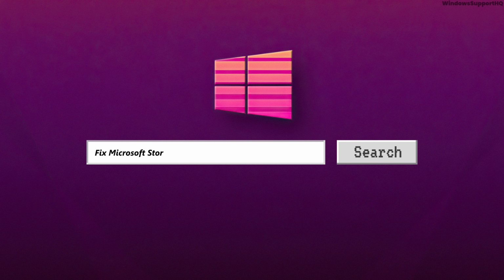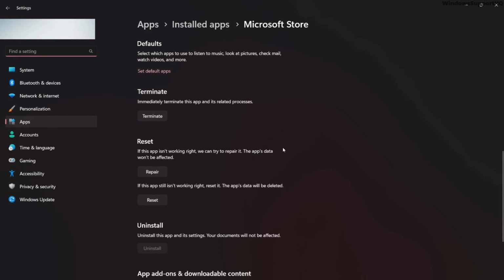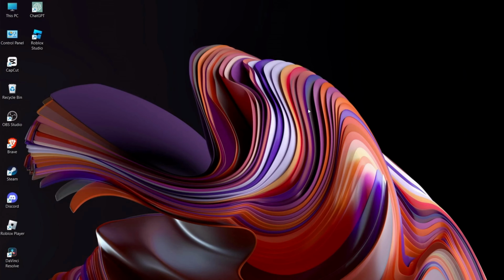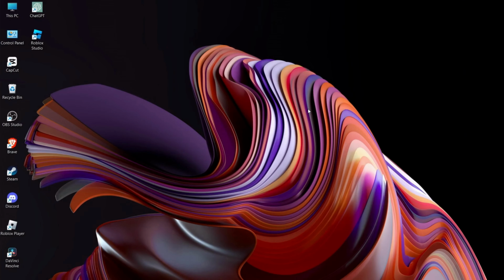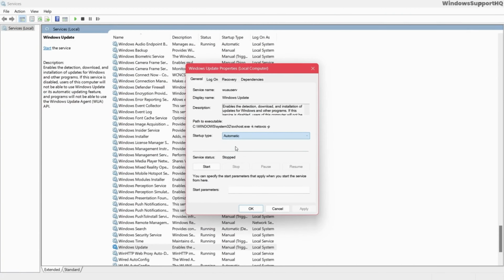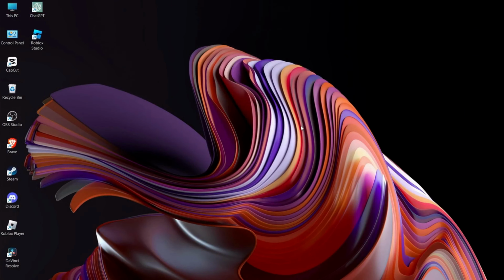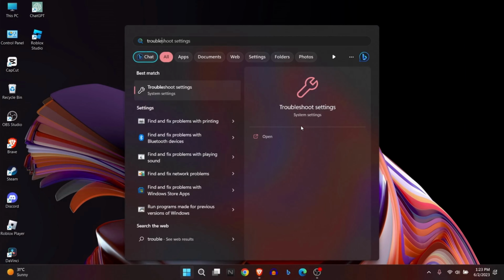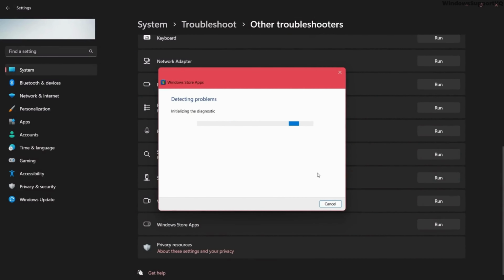FIX Microsoft Store Not Downloading Apps or Not Opening Error In Windows 11/10 [2023]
Struggling with Microsoft Store not downloading apps or not opening in Windows 11 or Windows 10? Don't worry, we've got the solution for you! In this tutorial, we'll guide you through troubleshooting steps to fix this frustrating issue and get your Microsoft Store up and running smoothly again. Say goodbye to the hassle of failed downloads and enjoy a seamless app browsing experience. 🔧

Follow our step-by-step instructions and effective tips to resolve Microsoft Store errors preventing app downloads or causing the store not to open. We'll cover various troubleshooting methods, including resetting the Microsoft Store cache, updating Windows, and more. Get ready to unlock the full potential of the Microsoft Store and access a wide range of apps and content. 🔧

If you find this video helpful, we appreciate your support through a LIKE and SUBSCRIPTION to our channel. 🎉

Chapters:
00:00 Introduction
00:05 FIX Microsoft Store Not Downloading Apps In Windows 11/10 [2023]